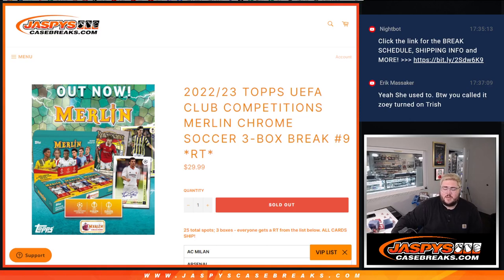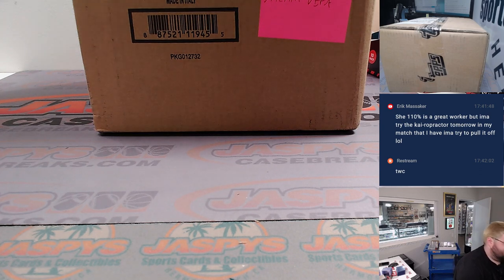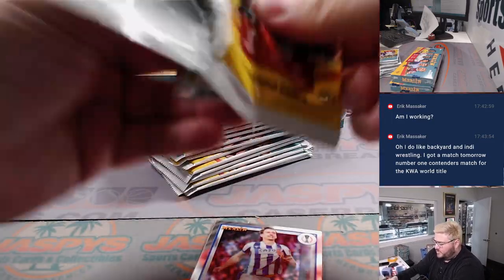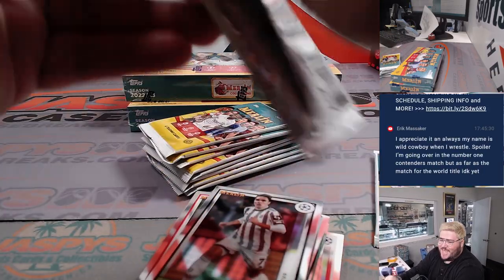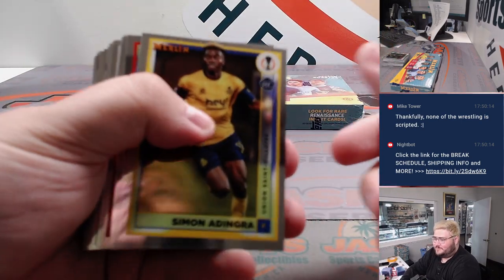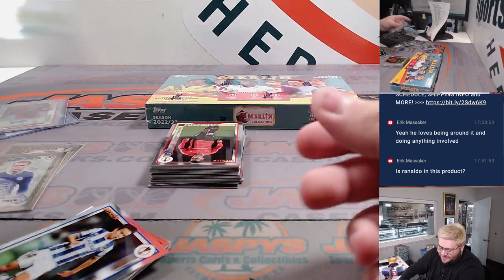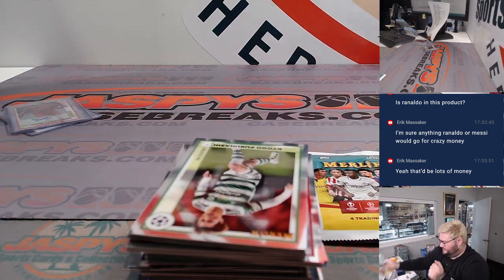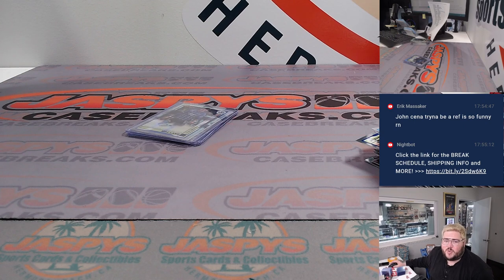SA 9.2.23: 2022/23 TOPPS UEFA CLUB COMPETITIONS MERLIN CHROME SOCCER 3-BOX BREAK #9 *RT*